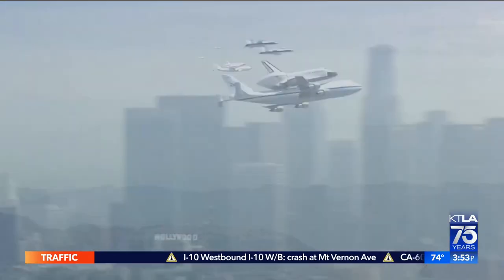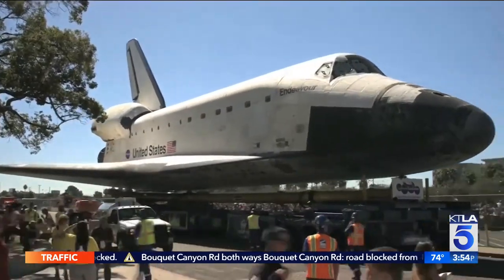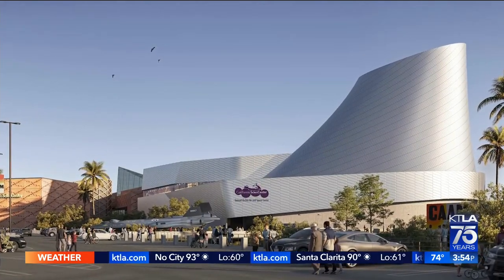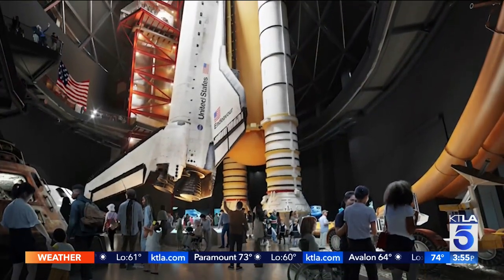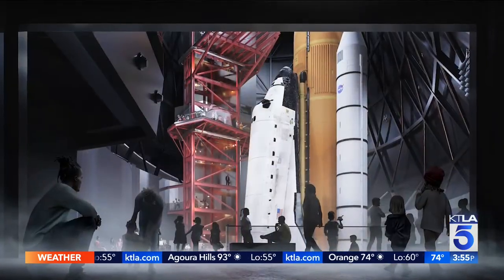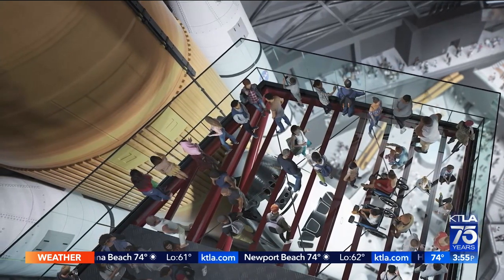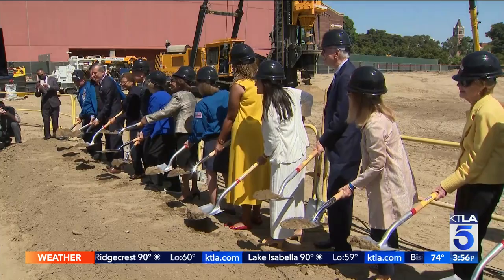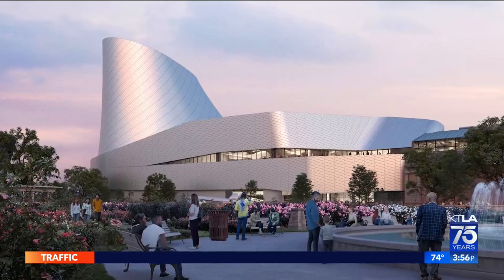The New Samuel Oschin Air and Space Center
Gayle Anderson attends the groundbreaking event for the new Samuel Oschin Air and Space Center.